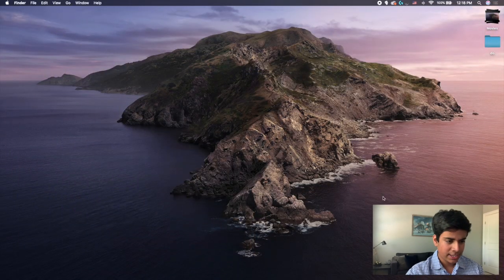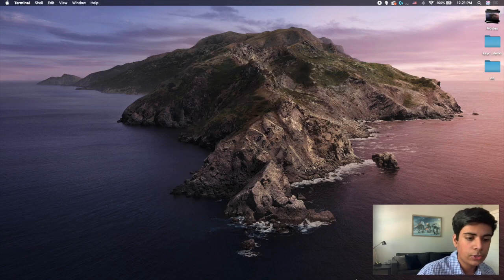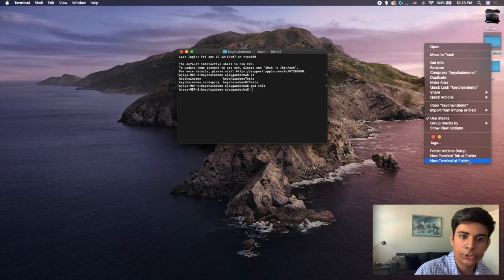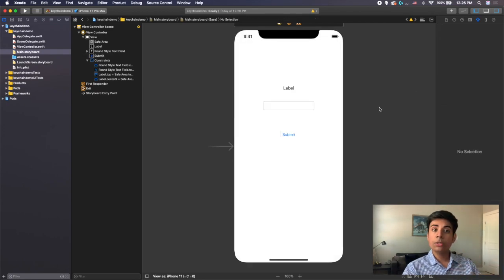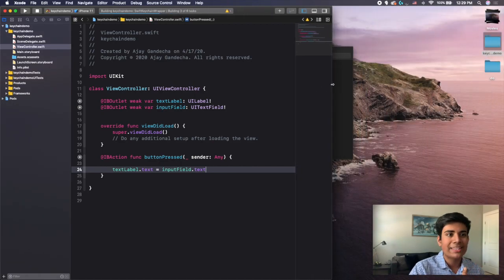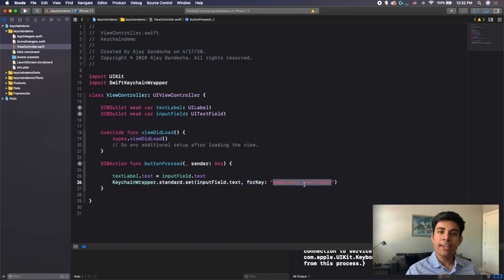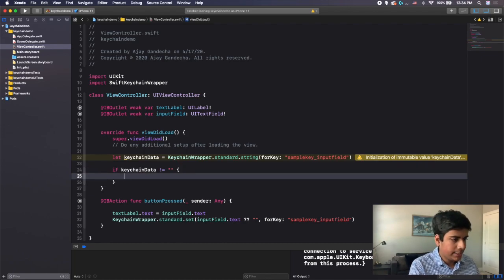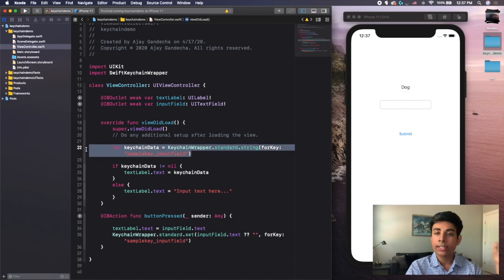Framework Friday #1 - Save Data in Keychain Using SwiftKeychainWrapper! | Swift 5 in Xcode 11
Welcome to Framework Friday, where every Friday I will showcase a Swift / iOS App framework and teach you how to use it! In this video, I will teach you how to use the SwiftKeychainWrapper framework to save data into a user's keychain, which is much more secure than using UserDefaults!